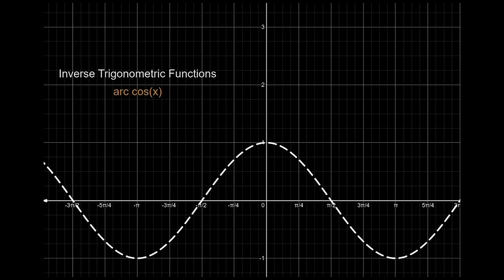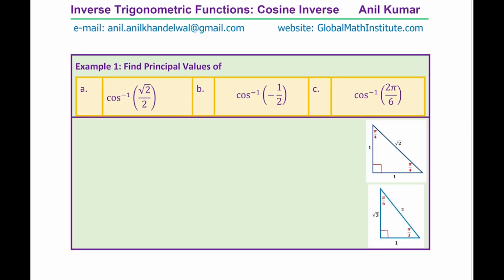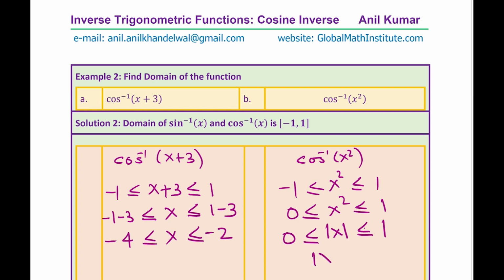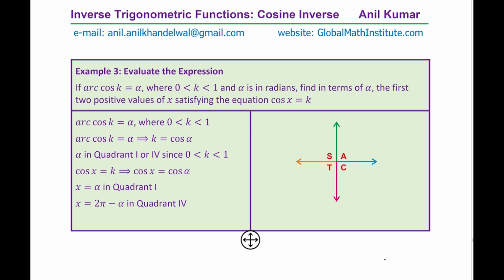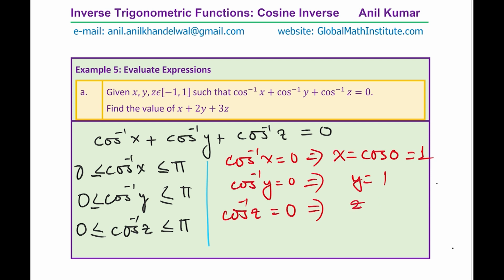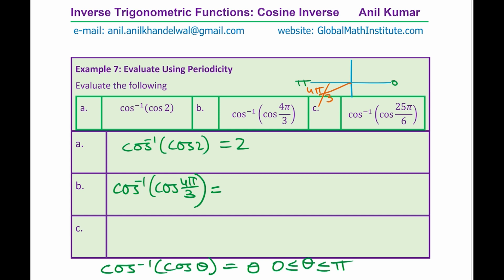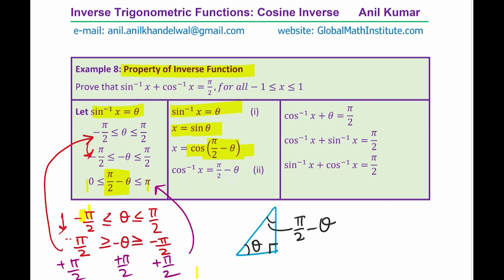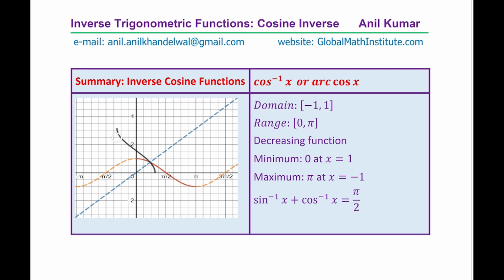Cosine Inverse Function Concepts with Visual Graph and 10 Practice Questions Edexcel GCE IB SL 11